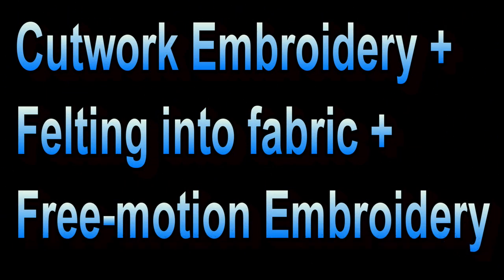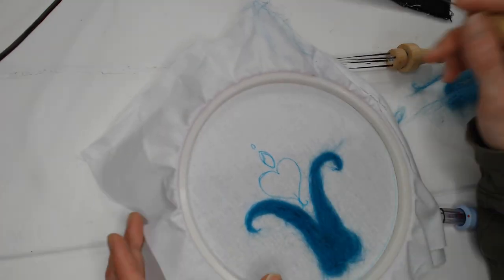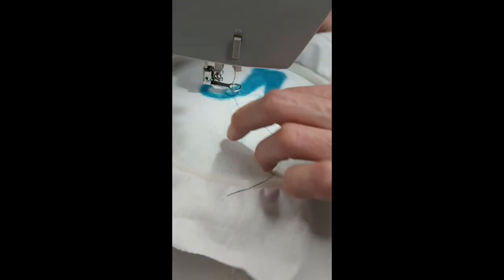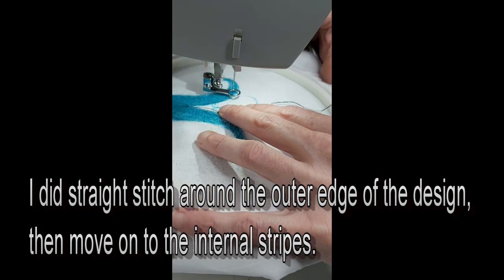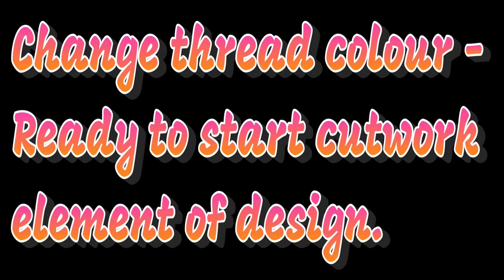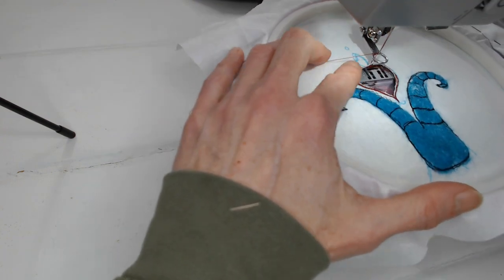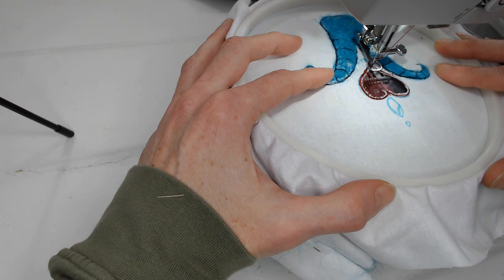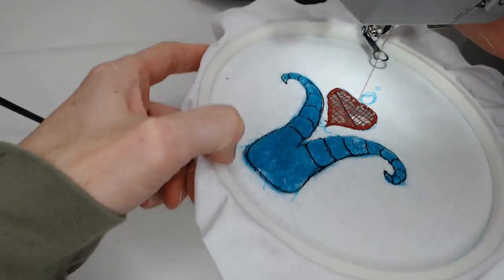Cut-work Embroidery plus Felting plus Free-Motion Embroidery. A combination project.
Combination project incorporating cut work embroidery, needle and machine felting and free-motion embroidery to form an abstract design.